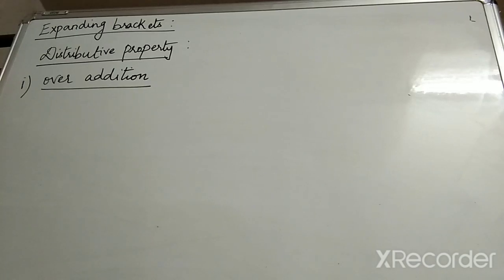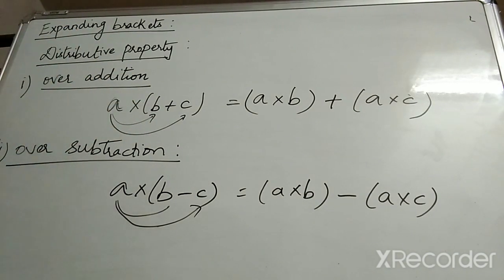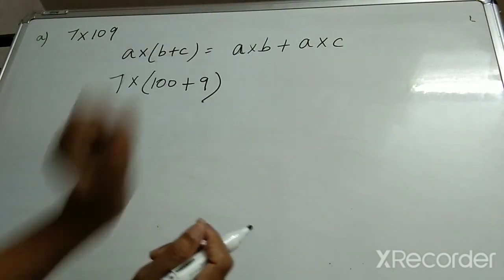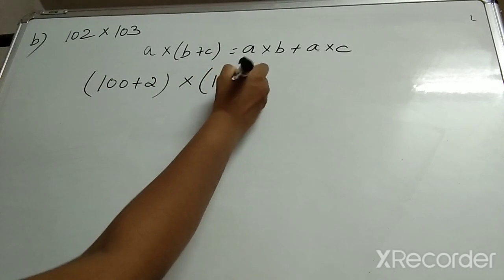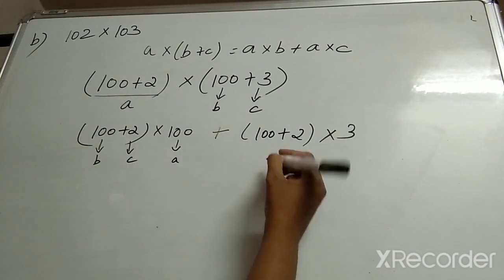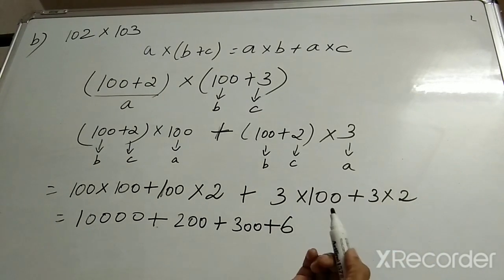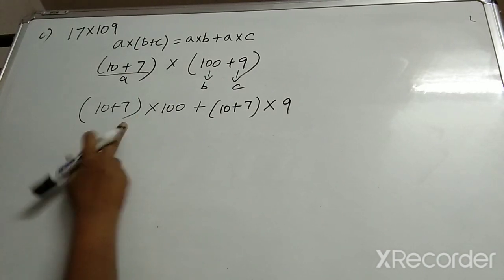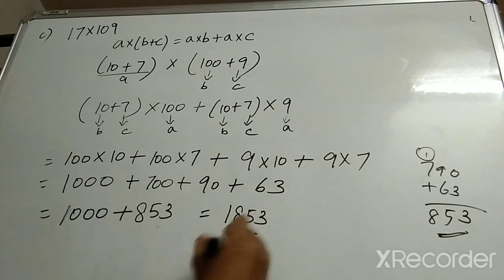Class 6 Mathematics module 22